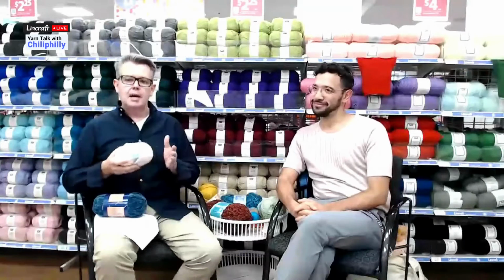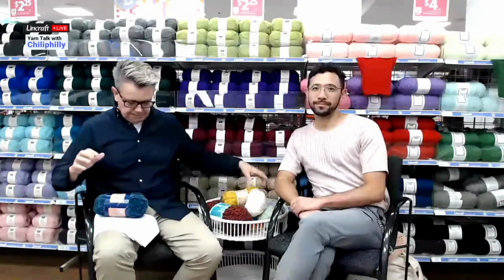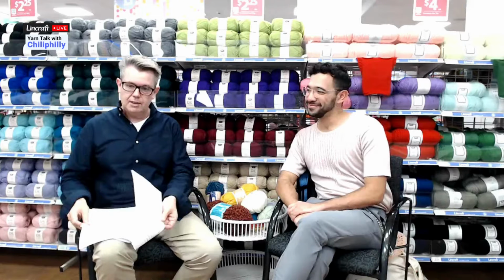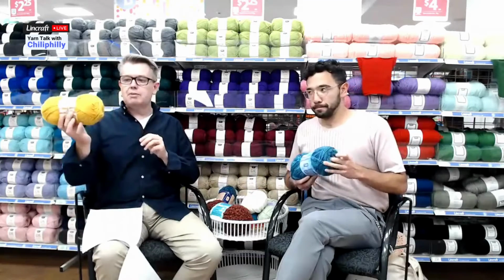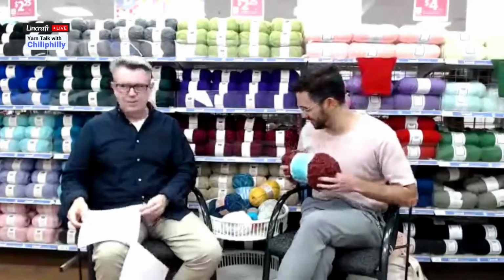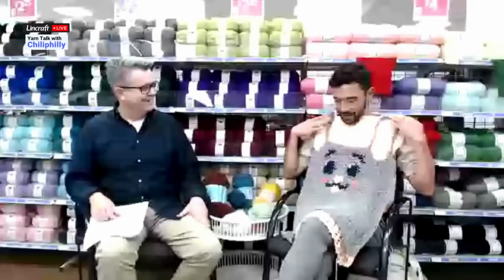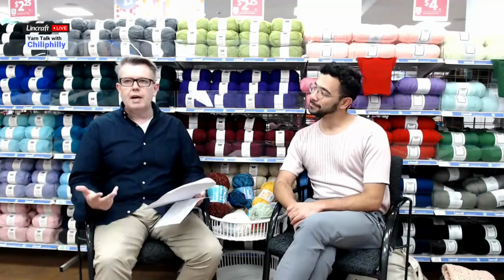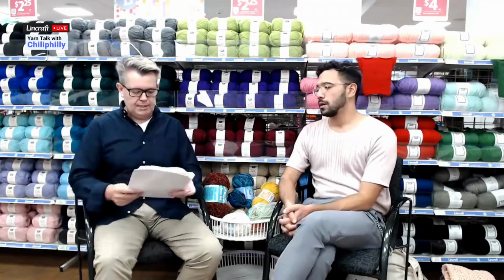Lincraft LIVE: Yarn Talk with CP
It was a night filled with yarn and inspiration! Meet the talented and established crochet artist, Phil Ferguson aka @ChiliPhilly ! Watch him LIVE and answer some of your questions on all about yarn! 🧶✨

Tag us in your projects!